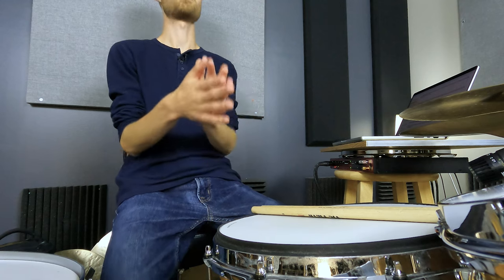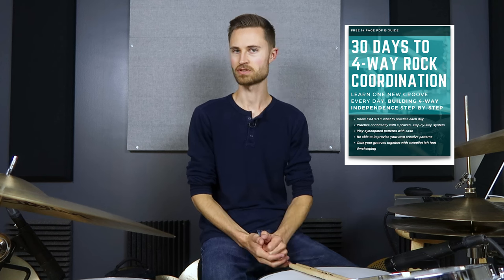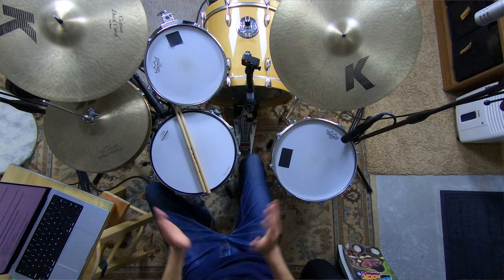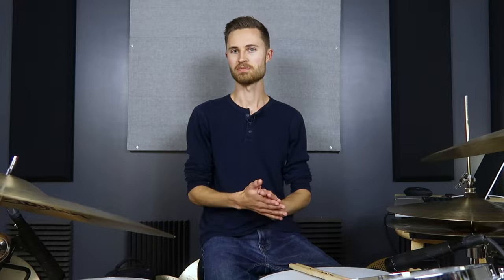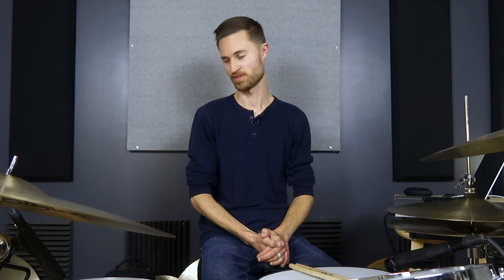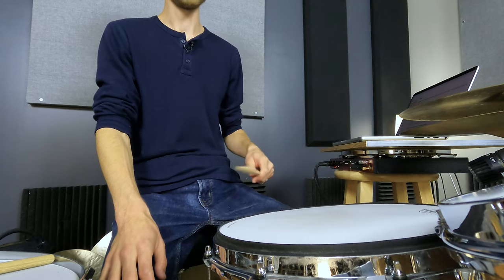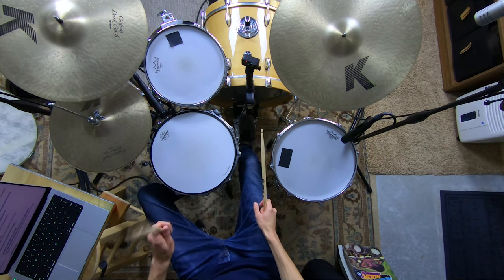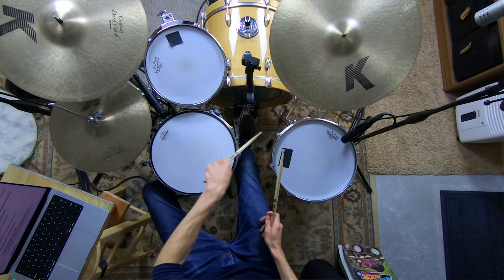The simple remedy for getting TIRED on the drums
→ PLAY ANYTHING you hear in your head! Grab my FREE guide, “30 Days to 4-Way Rock Coordination”

If you’ve ever found yourself exhausted and unable to power through a big, loud song…then today’s lesson is for you.

Without overcoming this, nailing songs or playing with a band will really be a struggle. But fortunately, the solution is actually very simple:

You’re getting tired because you’re playing too hard and working too hard to do it. I’ll help you solve this today. YOU CAN DO THIS!